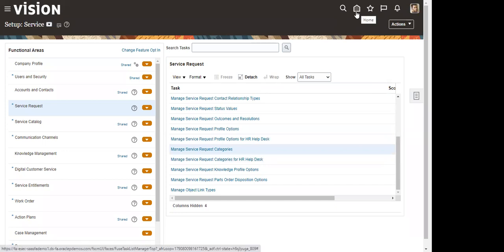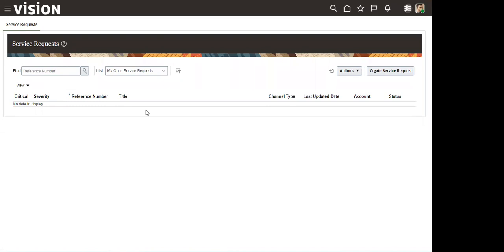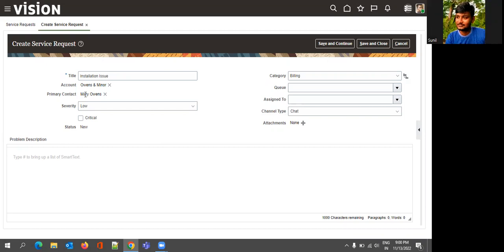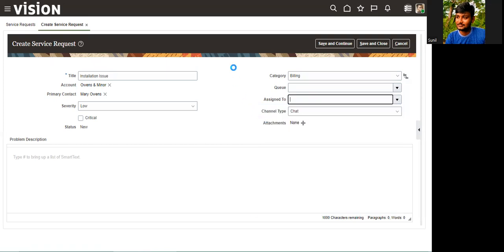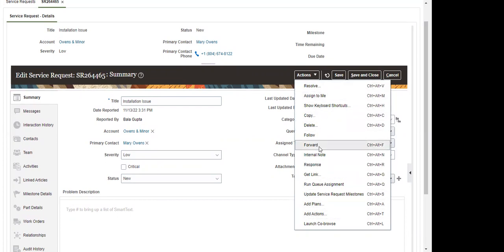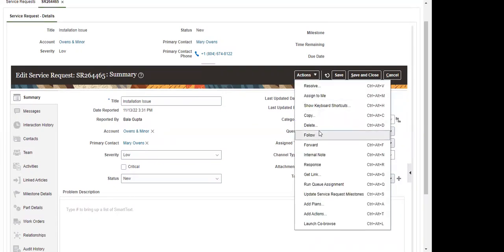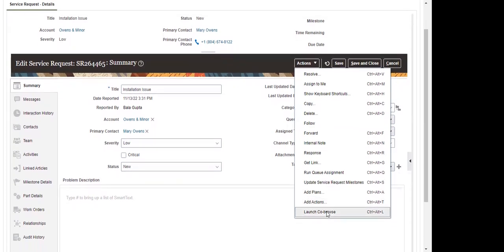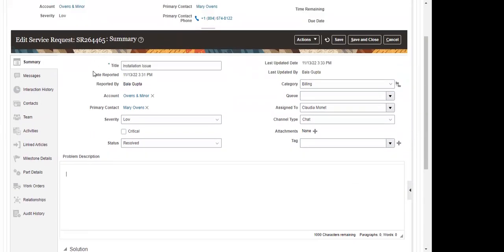Exploring Service Requests on UI | Nithin Shivanatri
This video explains Service Request Initial Setups and Profile Options in Oracle B2B Service Cloud.